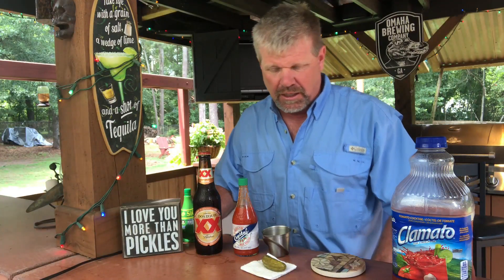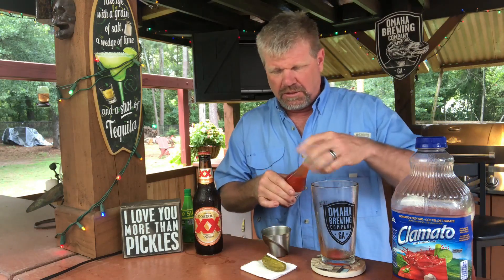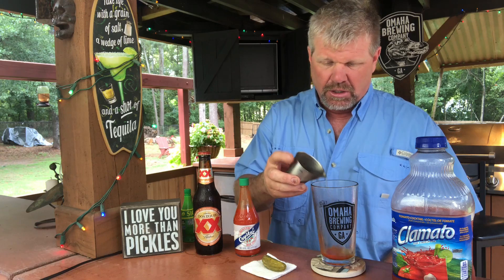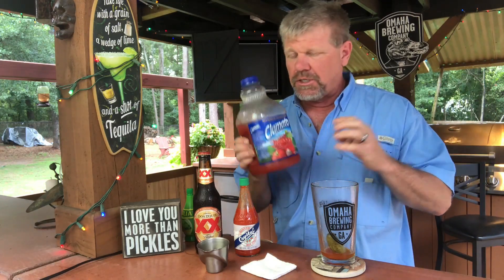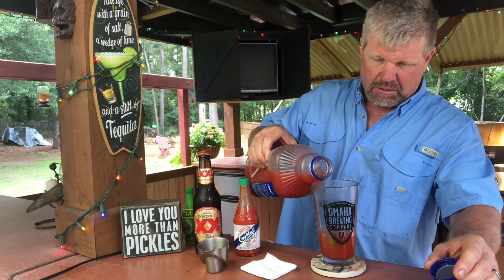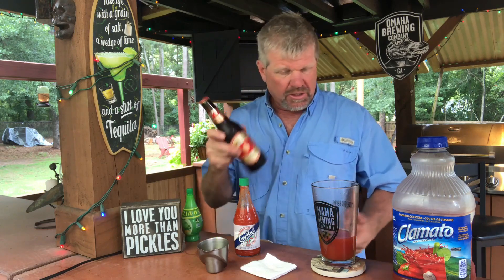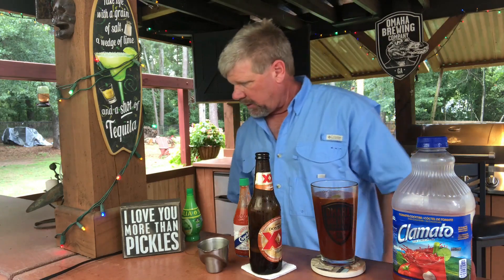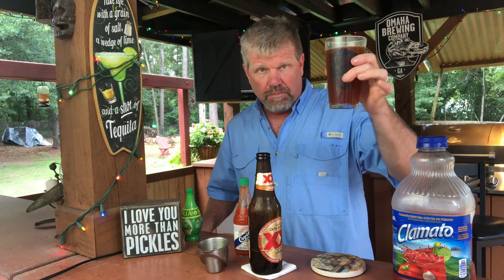Bloody Beer!!! Pedro style!!! (Michelada or Red beer)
Bloody Beer!!!  Pedro's version of a Bloody Beer!!!   Pedro uses his hot and spicy pickle juice!  Chelada!  Almost as good as a bloody Mary!  Bud Light version of a chelada is great when your playing golf early!!!